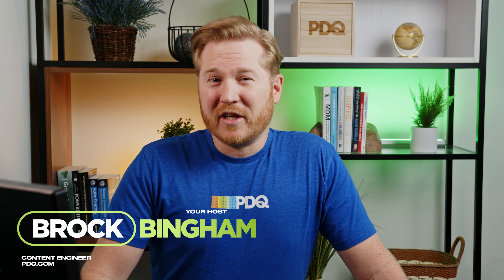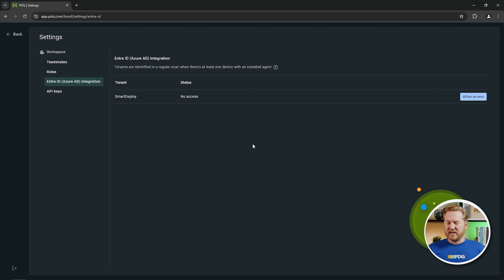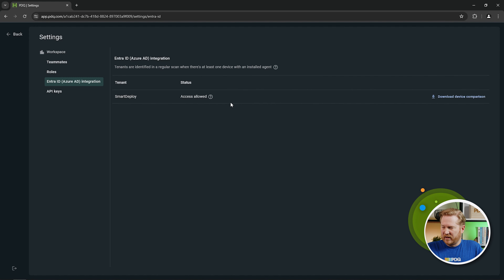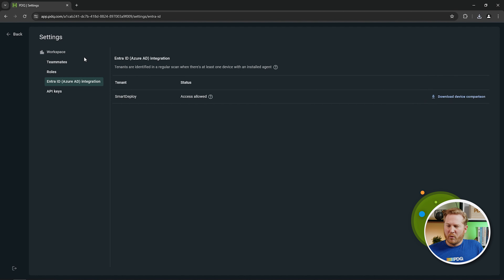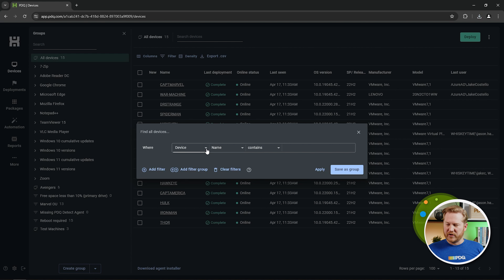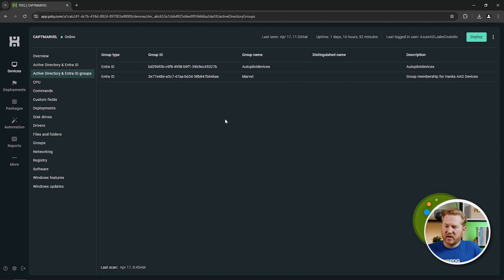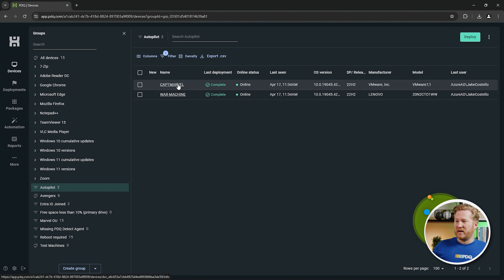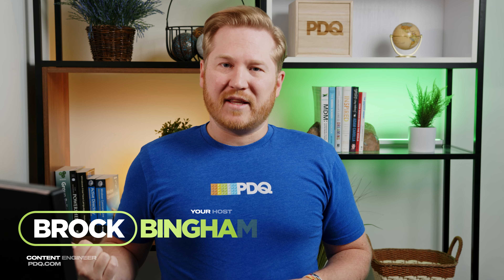PDQ Connect - Getting Started - Part 11: Entra ID